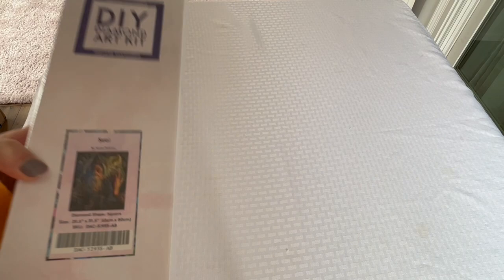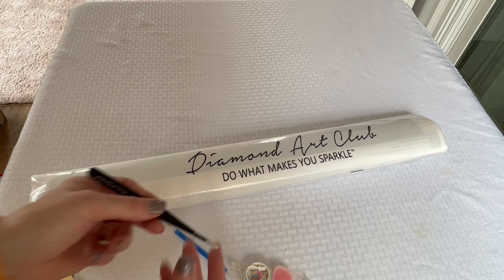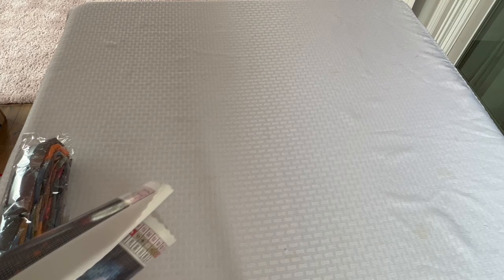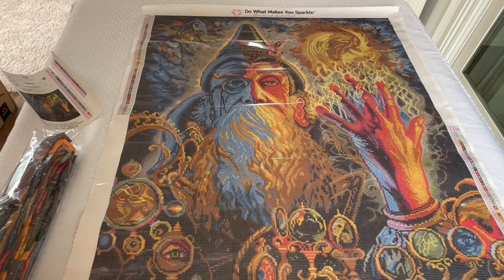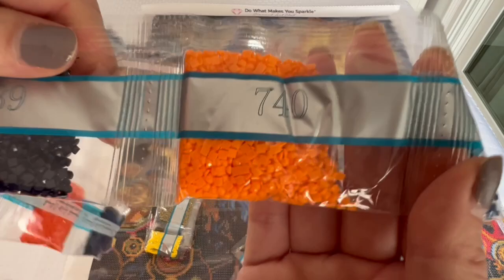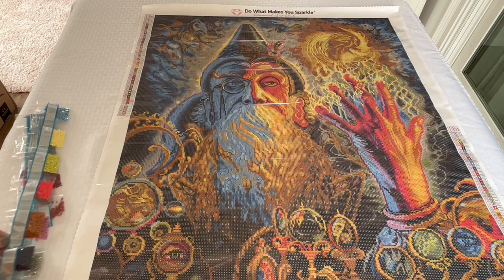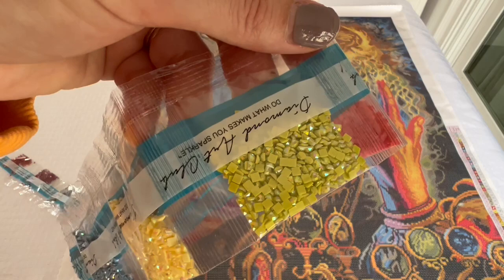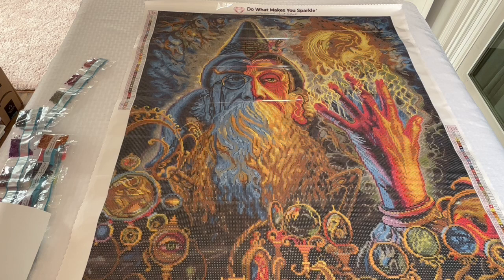Diamond Painting Unboxing - My Magical Men Collection Canvas 1 DAC’s “Seer” by Myles Pinkney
KIMBA15
This code can be used one time per person. Link to website below!😁

fav70917

Kimba’s Krafts Family and Friends

“The Dark Wizard” by Christoffer Moe Ditlevsen